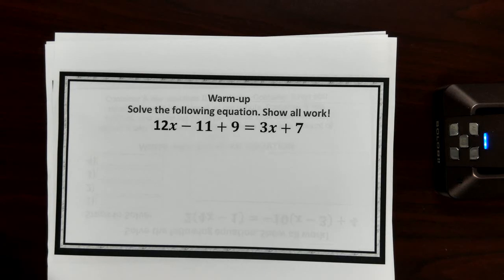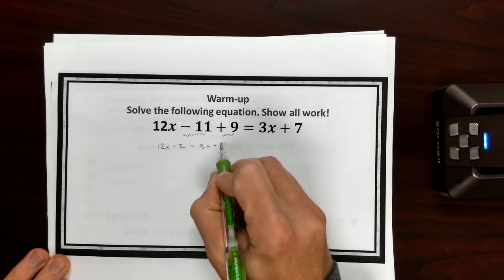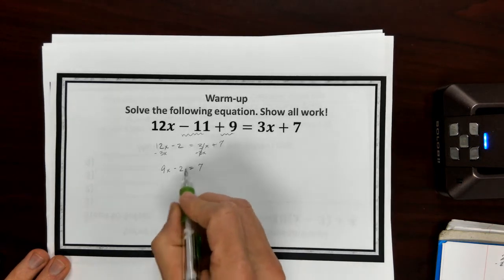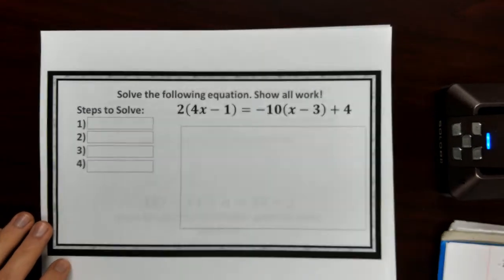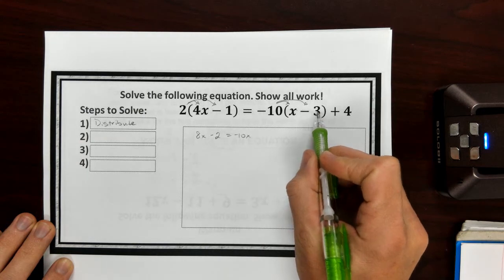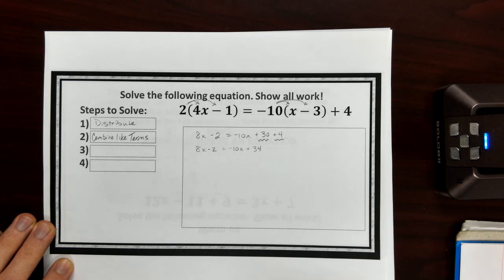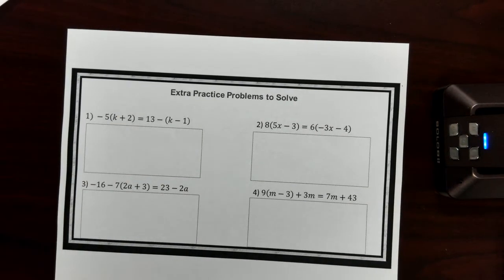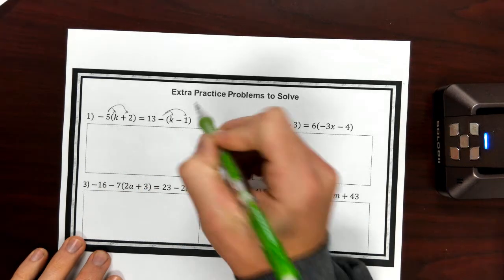solving equations student notes